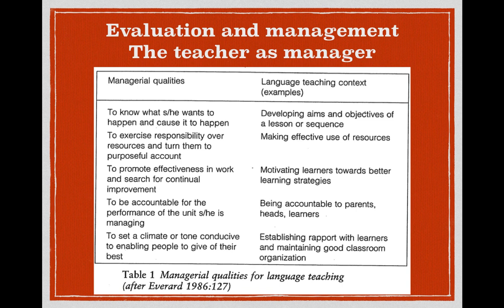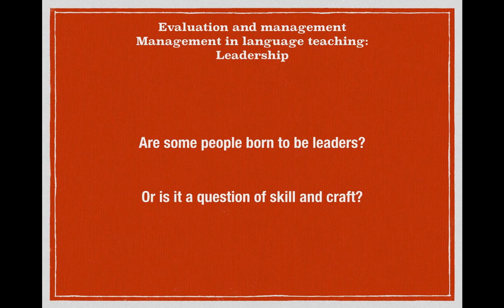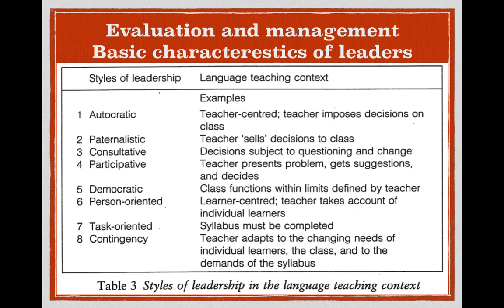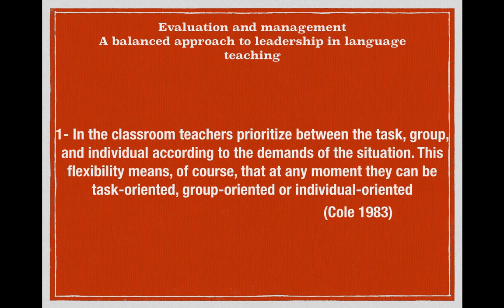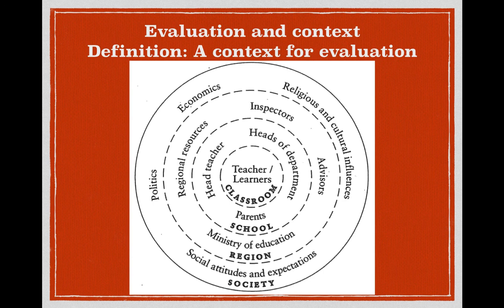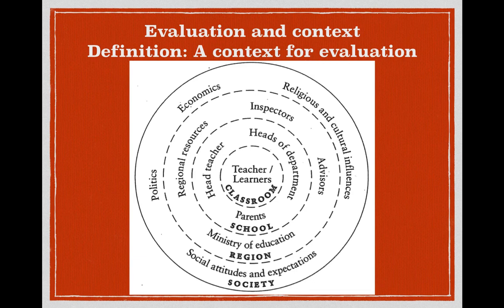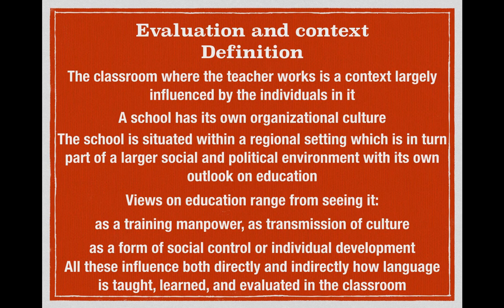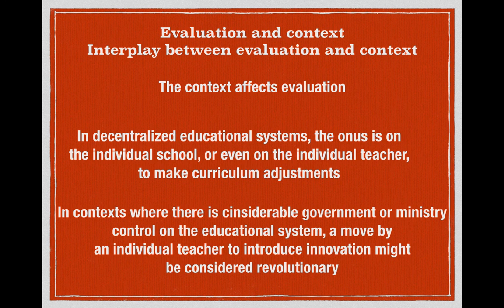Evaluation in Education 2